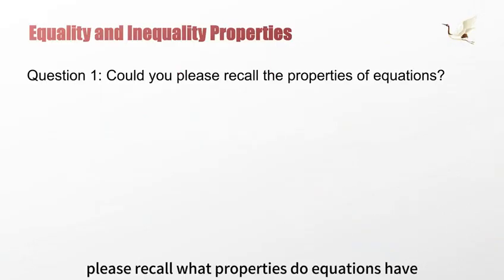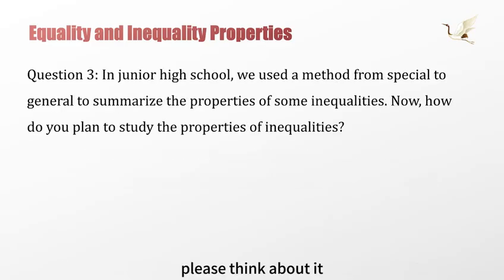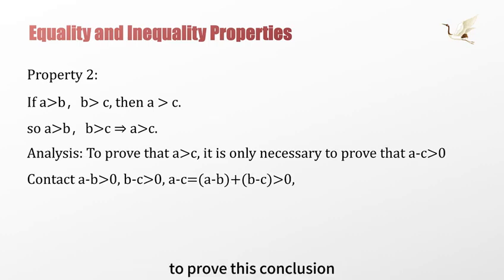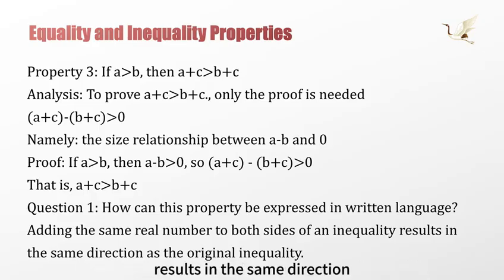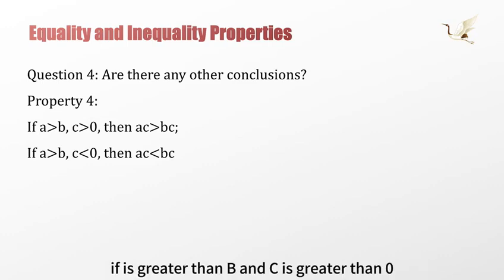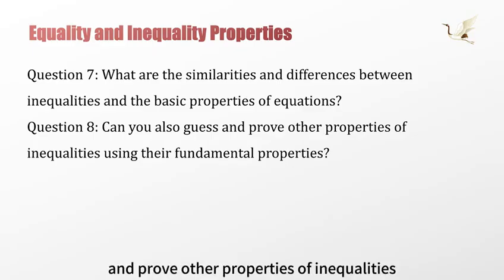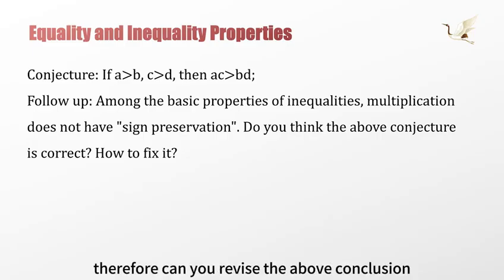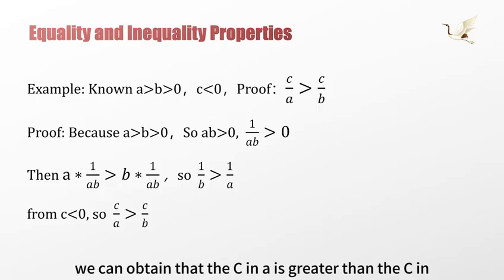🚨CSCA · Math Section 6.2 ·Equality and inequality properties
Section 6.2 ·Equality and inequality properties2